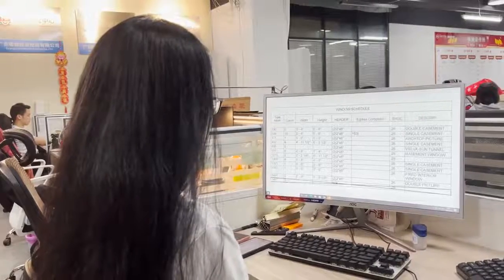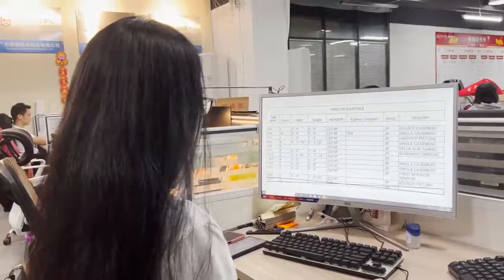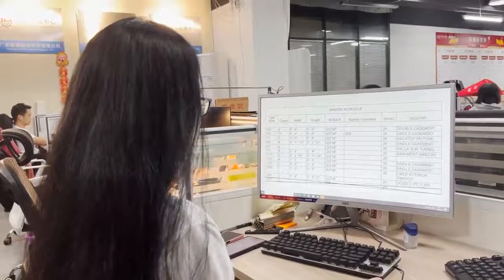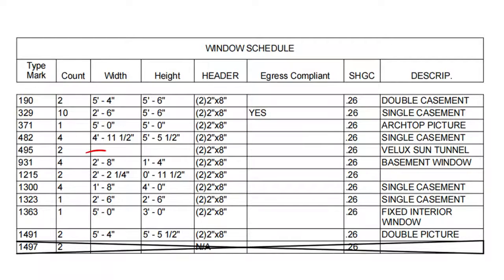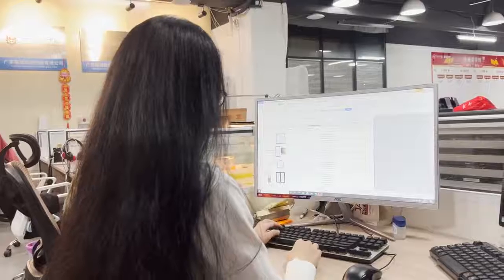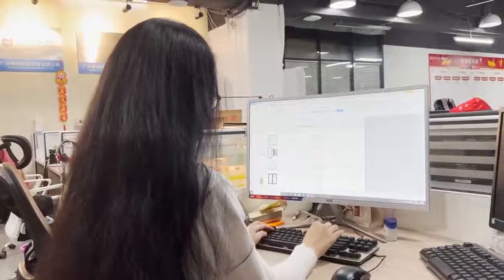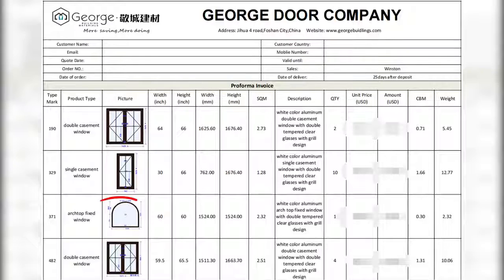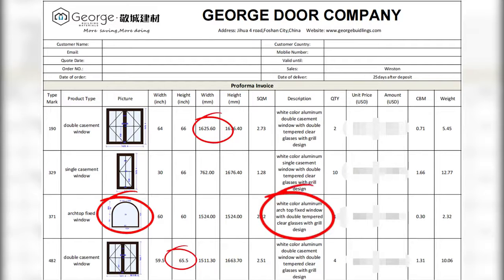How To Buy Window for Your House & Apartment | China Professional Window Manufacturer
👉This is our buying guide about choosing window from China
👉George Buildings is your best choice get a better window purchasing experience.
👉We provide you with best custom window solution services.

George Buildings is your affordable one-stop shop building materials supplier in China. We provide consultancy, design, building materials supply for your residential, real estate & hospitality project around the world.